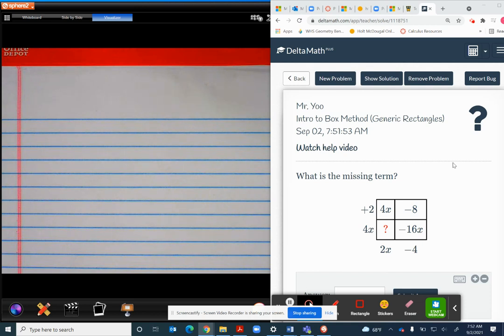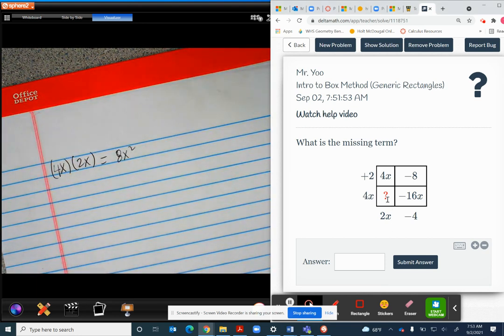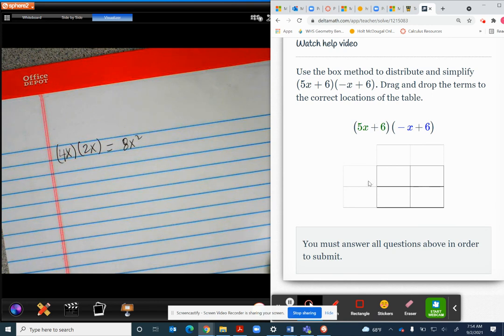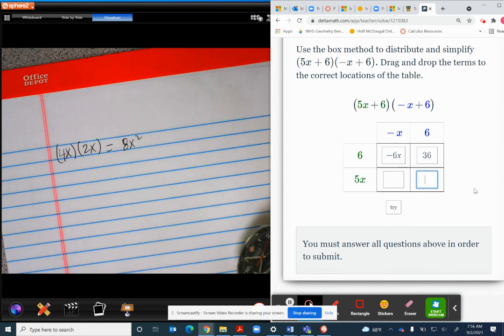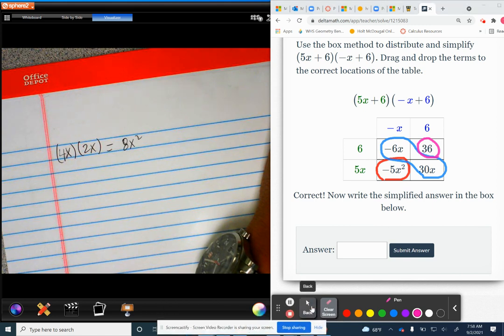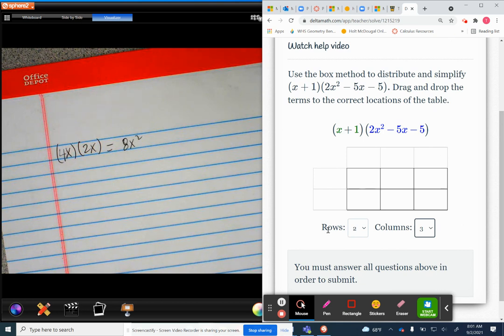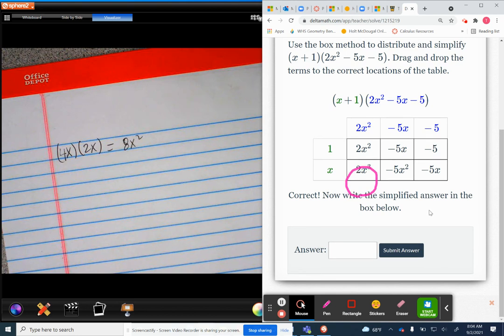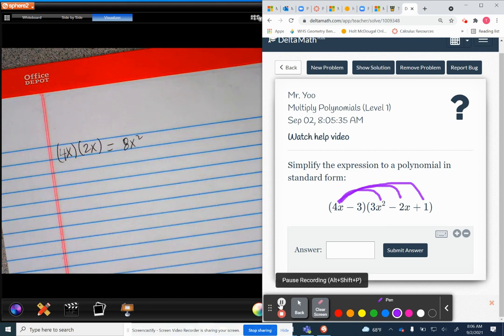5.1-5.2 DM Examples(9/2/21)